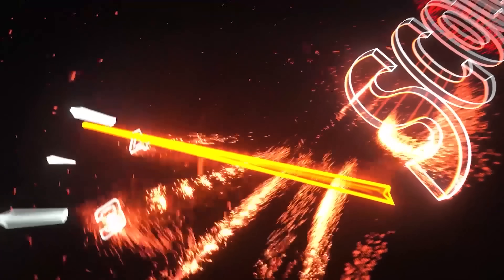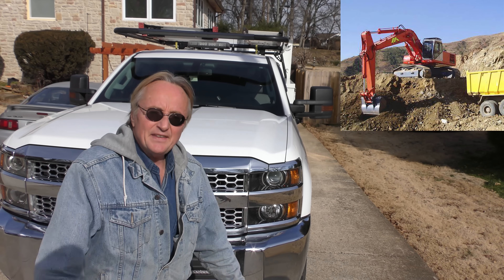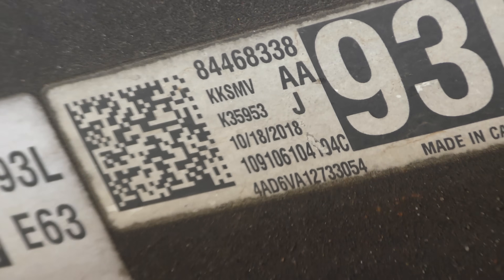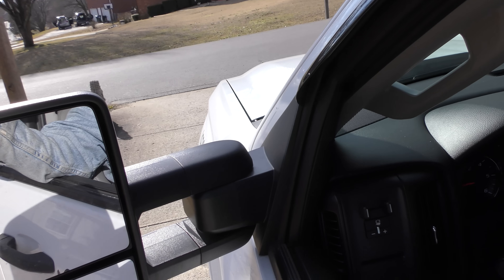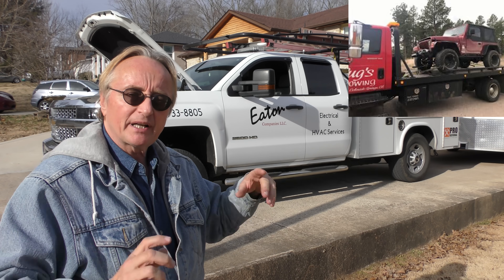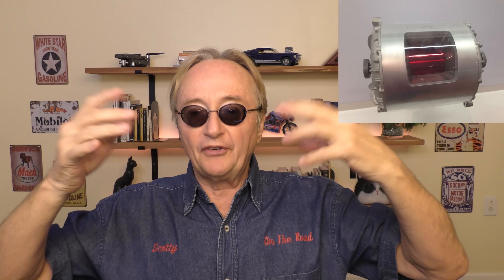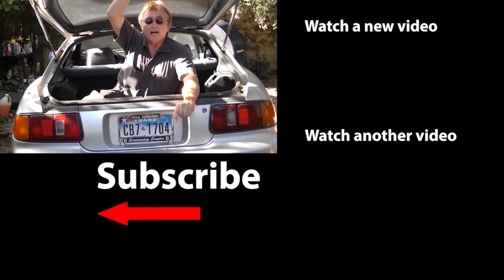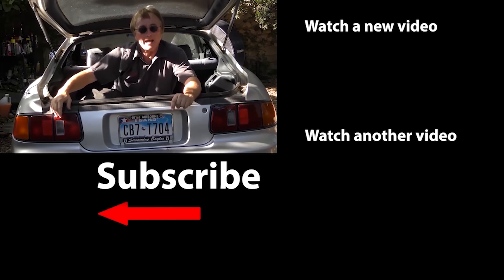Was I Wrong About Chevy Trucks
Chevy and GM truck review. The Only Good Truck Chevy Makes, DIY and truck review with Scotty Kilmer. Chevy Silverado 2500 HD review. GM vs Ford vs Dodge, who makes the best trucks in America? The best used trucks to buy. The most reliable trucks to buy used. Reliable trucks you should buy. Reliable used trucks that are worth the money. Top most reliable trucks. Good trucks to buy. Truck advice. DIY car repair with Scotty Kilmer, an auto mechanic for the last 53 years.

⬇️Scotty’s Top DIY Tools:
1. Bluetooth Scan Tool
2. Mid-Grade Scan Tool
3. My Fancy (Originally $5,000) Professional Scan Tool
4. Cheap Scan Tool
5. Dash Cam (Every Car Should Have One)
6. Basic Mechanic Tool Set
7. Professional Socket Set
8. Ratcheting Wrench Set
9. No Charging Required Car Jump Starter
10. Battery Pack Car Jump Starter

⬇️ Things used in this video:
1. Common Sense
2. 4k Camera
3. Camera Microphone
4. Camera Tripod
5. My computer for editing / uploading

►Here's our weekly video schedule:
Tuesday: Auto repair video
Wednesday: Viewers car mod show off
Thursday: Viewer Car Question Video AND Live Car Q&A
Friday: Auto repair video
Saturday: Second Live Car Q&A
Sunday: Viewers car show off